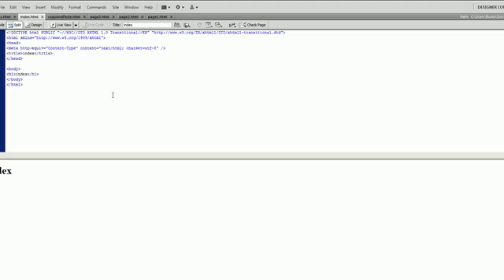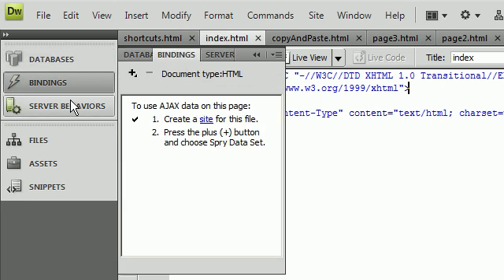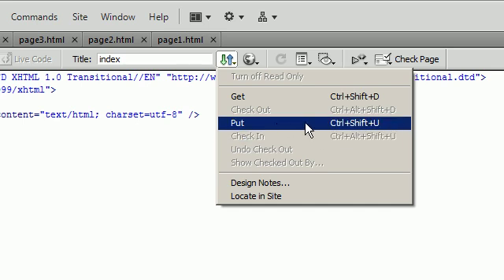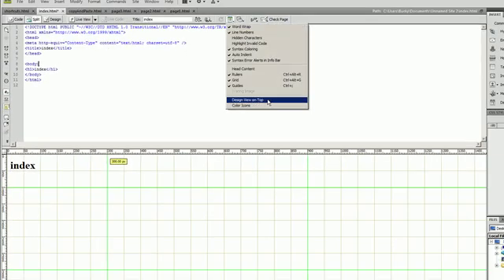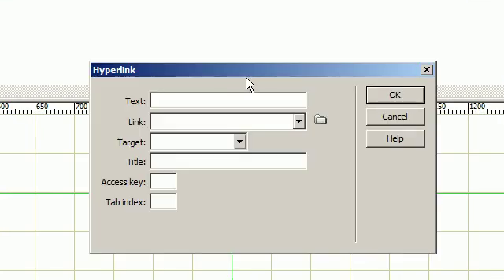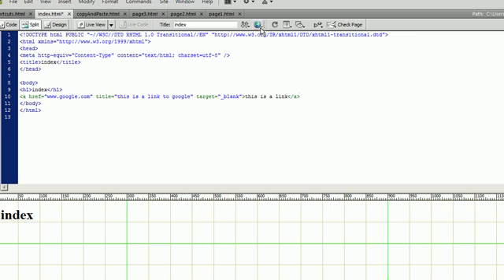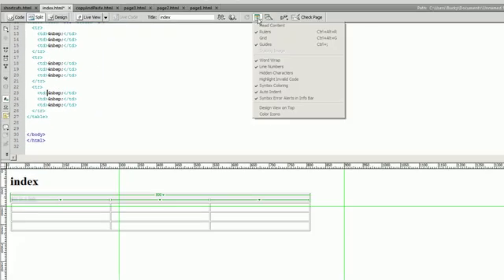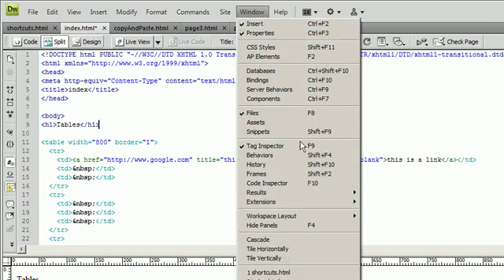Dreamweaver CS4 Tutorial - 3 - Creating Tables